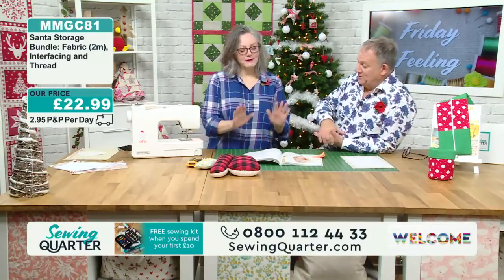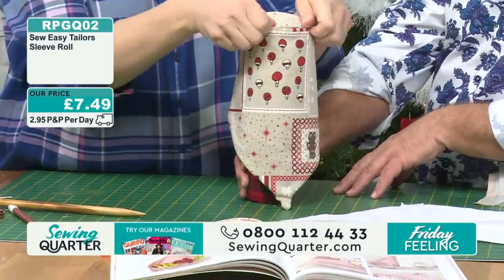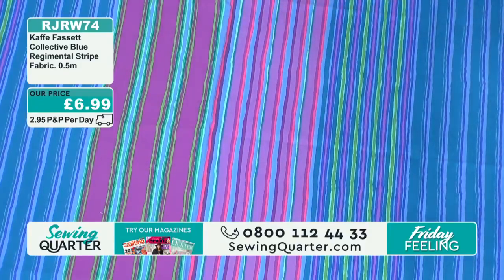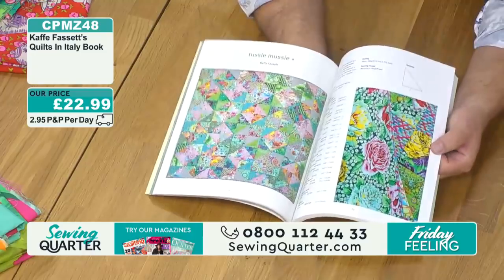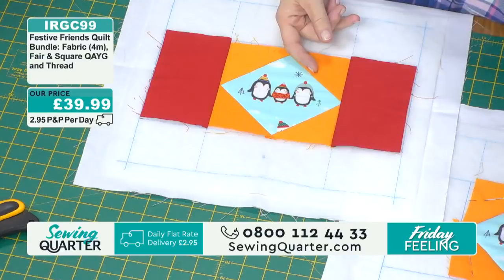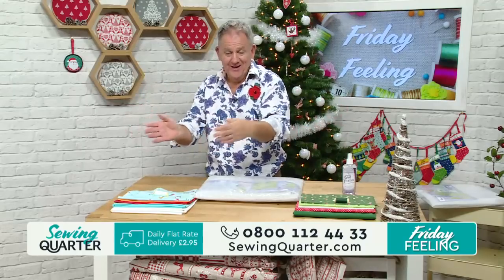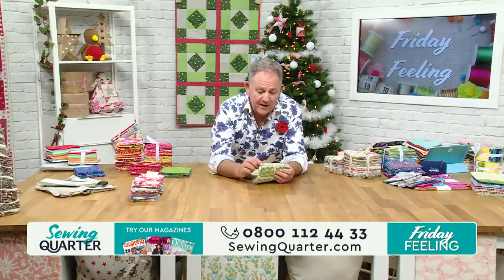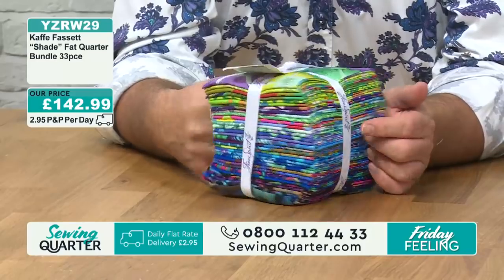Sewing Quarter - 3rd November 2017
Sewing Quarter – Friday Feeling – 3rd November 2017

Hour 1: Christmas Storage
Jessica Entwistle makes three projects from the Fat Quarter Home book: a storage bucket, shoe bag and peg bag, in Christmas fabrics.

Hour 2:  John's Fabric Finds
John has some fabulous fabrics in store for you this morning – tune in to find out more.

Hour 3: Quilt As You Go
Follow our Quilt As You Go rug project from Jessica Entwistle, using a Tiny Tonttu Christmas bundle.

Hour 4: Pre-cut Perfection
Time to top up your stash? Take a look at our pre-cut fabric selection with expert John Scott.